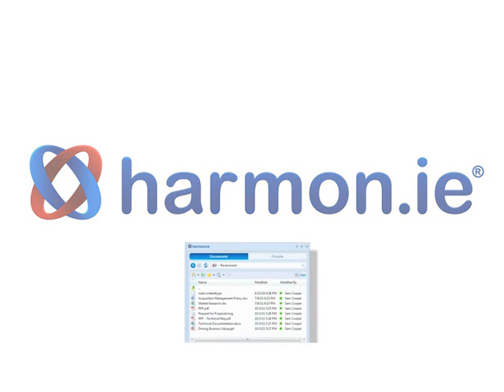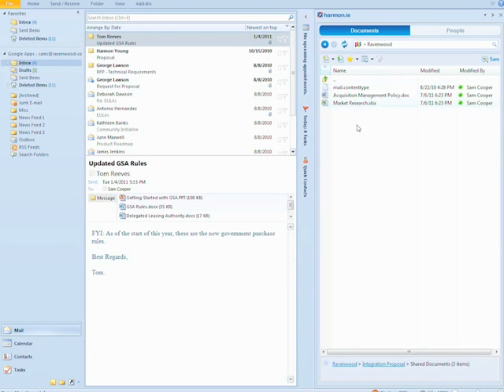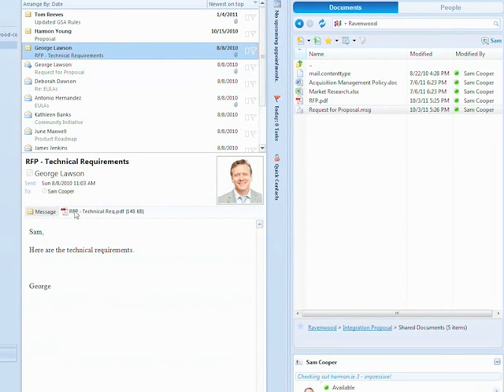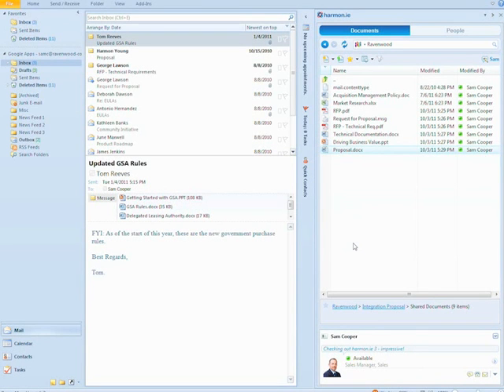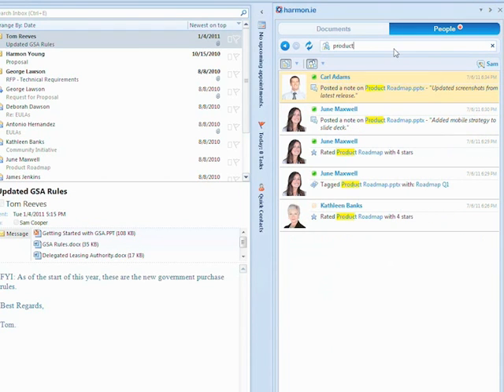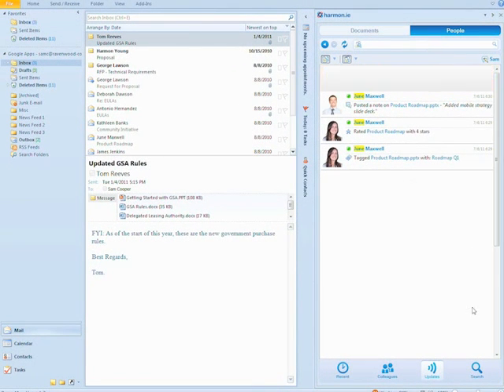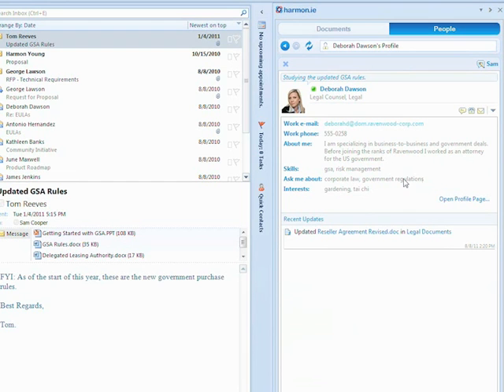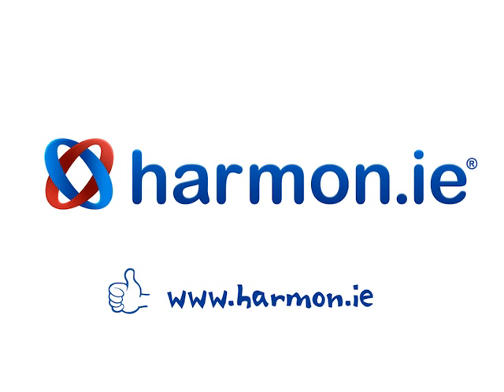harmon.ie Product Walkthrough